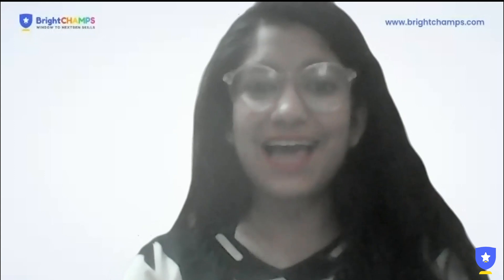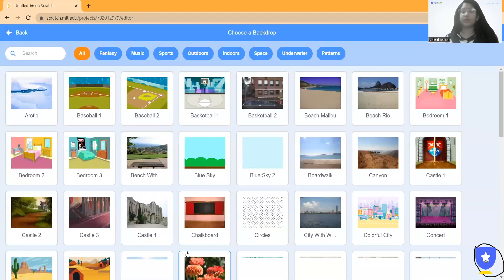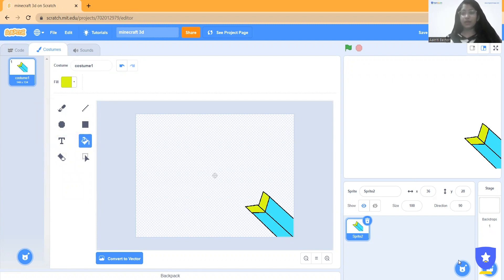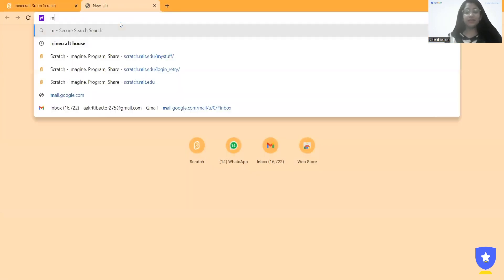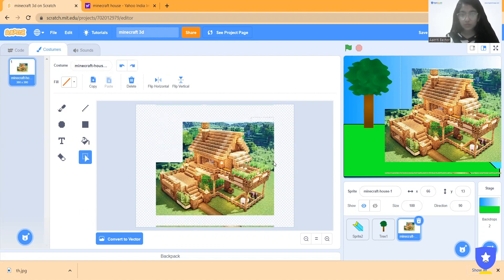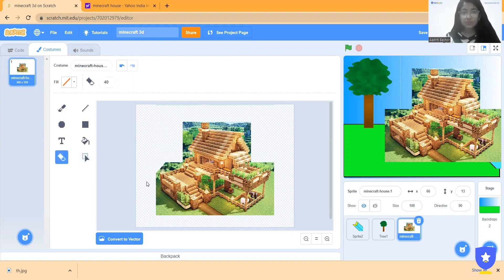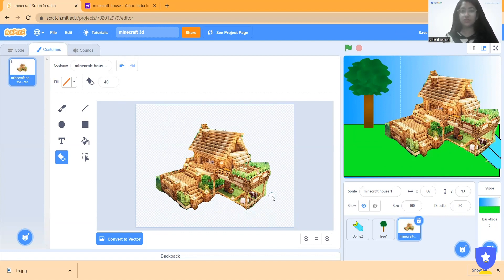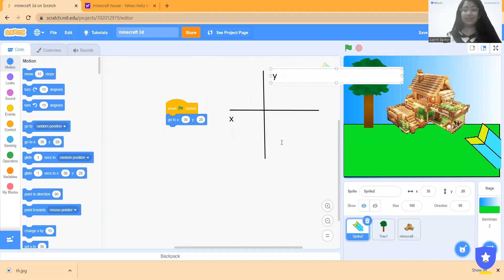How to make a Minecraft 3D Game in Scratch (2022) | Tutorial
👉 This tutorial will teach you how to make a '3D Game' in Scratch. Learn how to make everything from the background to the sprite with very simple steps. Once you are through the process, customize the game to your liking.
📚 Click here to Book your FIRST FREE CLASS with Bright Champs
The 5 pillars of our curriculum include:

➡️ Advanced Tech
➡️ Creative Thinking
➡️ Scientific Exploration
➡️ Coding Foundation
➡️ Team Work